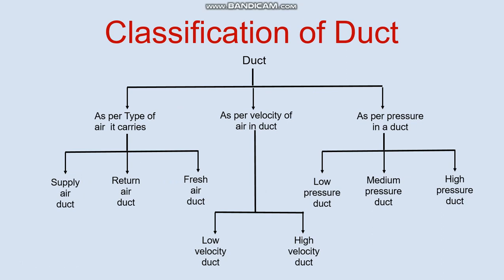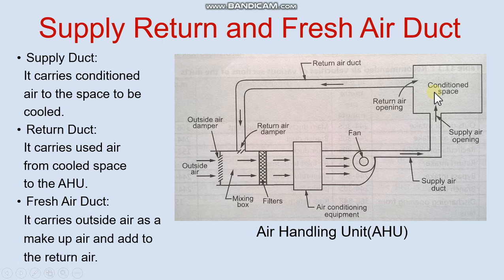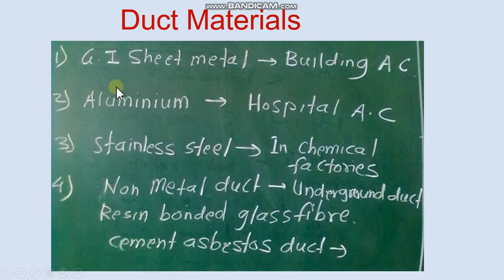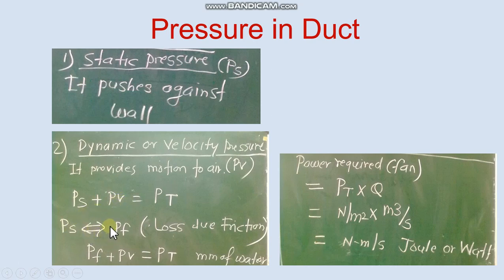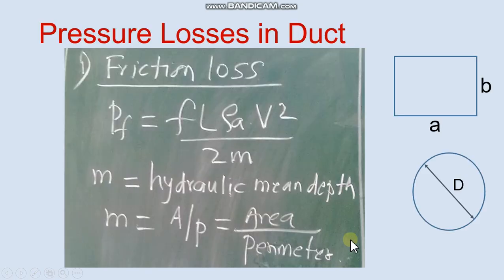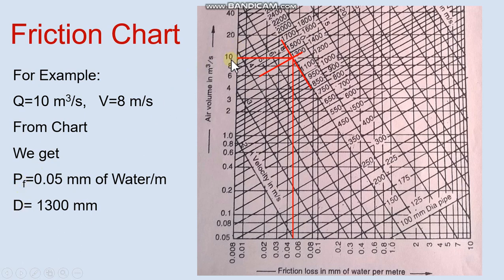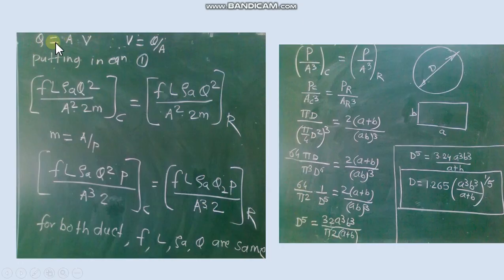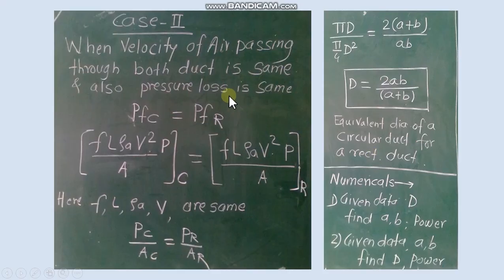|Air Distribution System|Ducts|Central Air Conditioning System|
This video session  is prepared to make the students conversant with applications of air conditioning and a basic theory of duct used in air distribution system.